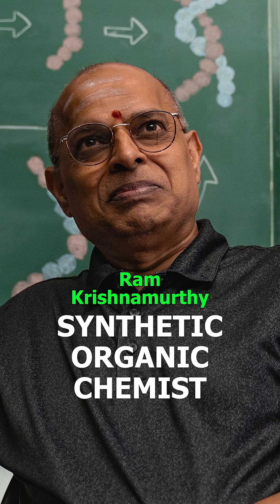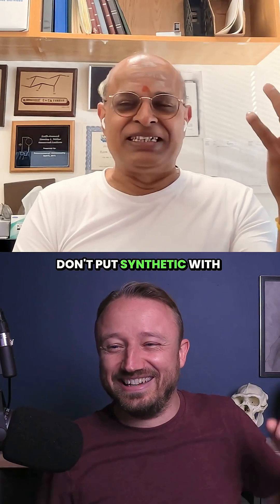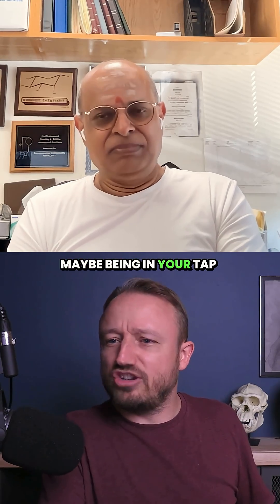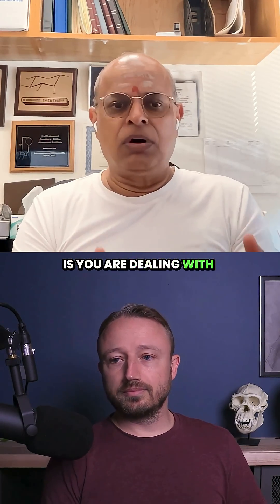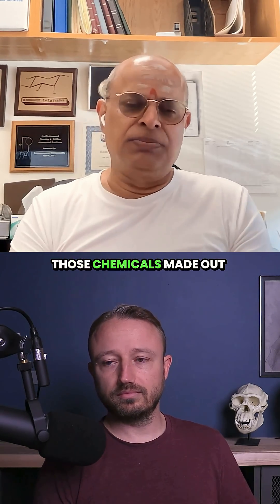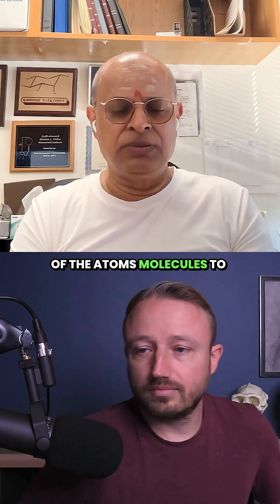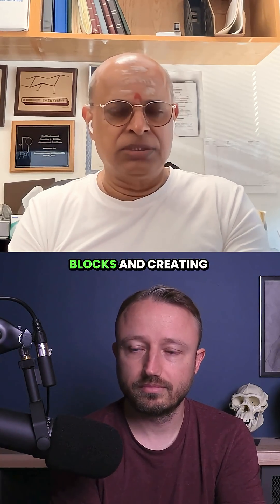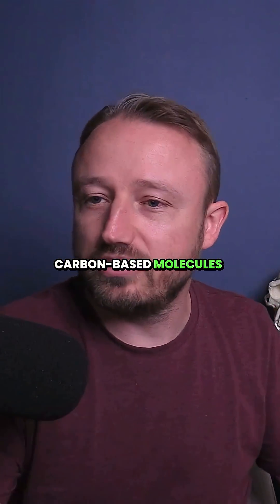What on Earth is a "Synthetic Organic" Chemist?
Different fields of study often have different definitions for words, which can cause major confusion. We call these "operational definitions" because they are specific definitions a group of researchers operate under. Organic is a funny, dramatic example.

"Organic" has gained a new meaning in the mind of the general public due to the organic food movement that took hold over the past 20 years. Here, Professor Ram Krishnamurthy teaches us the classic operational definitions of "organic" and "synthetic" in the field of chemistry.